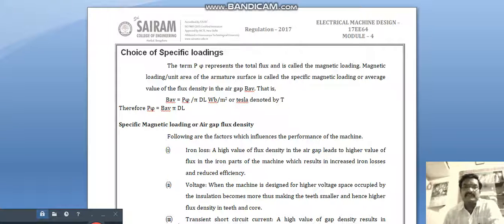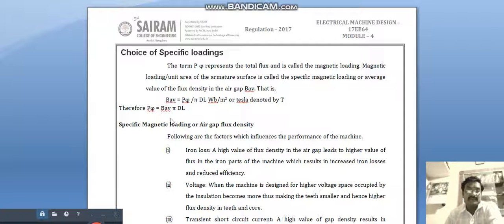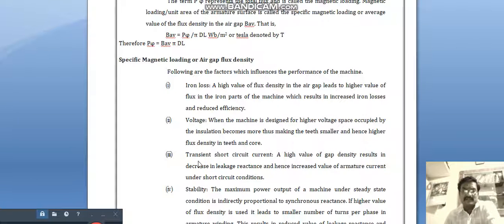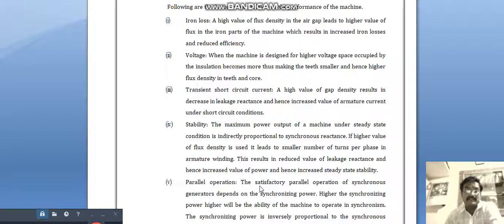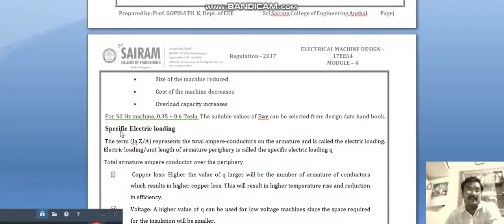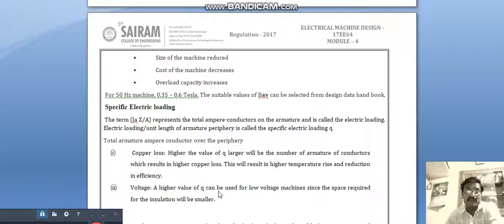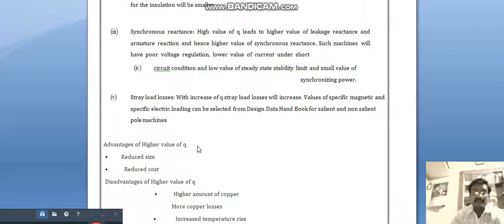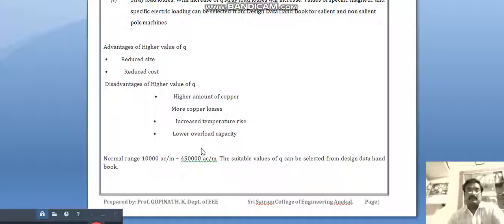Lecture Video 17EE64 Module 4 Choice of Specific Loadings Gopinath K